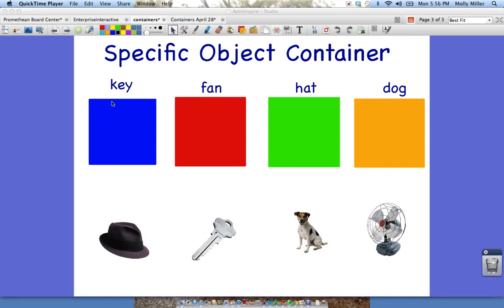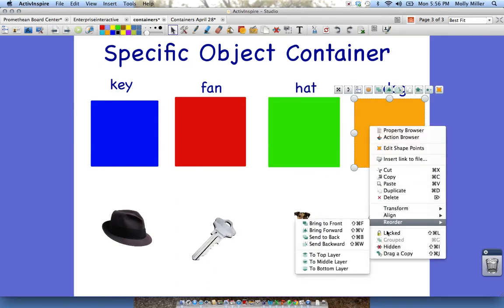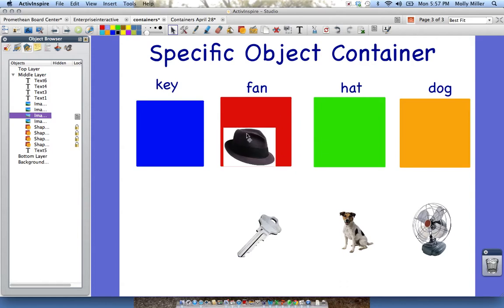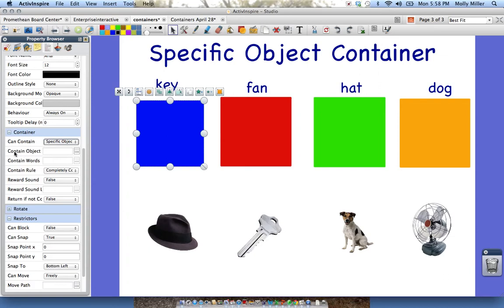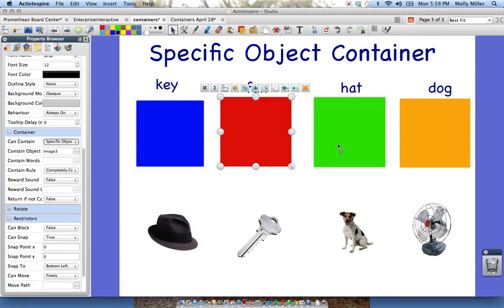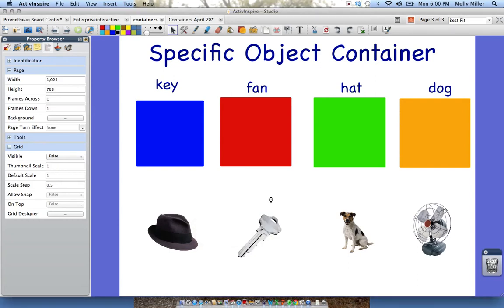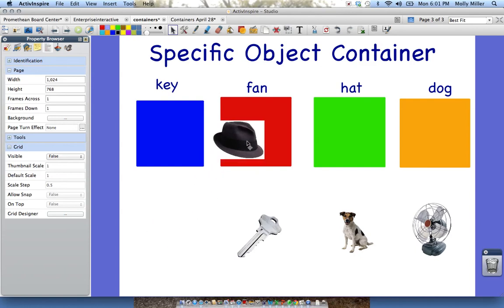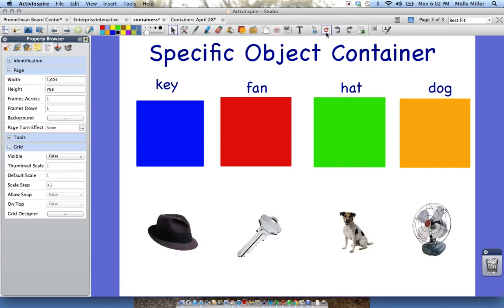SpecificObjectContainer.mov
Step by Step specific instruction creating Specific Object Containers